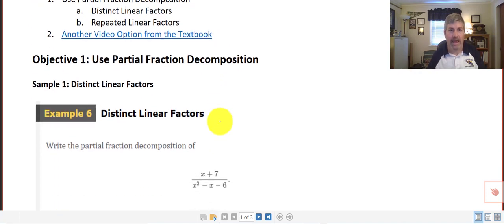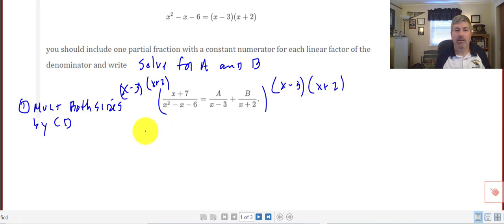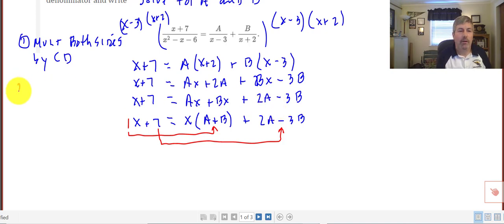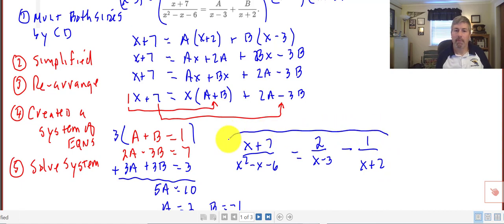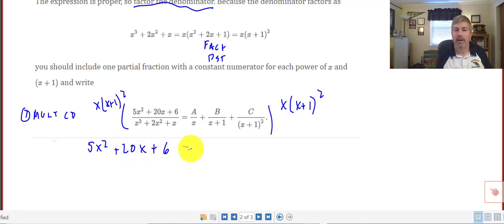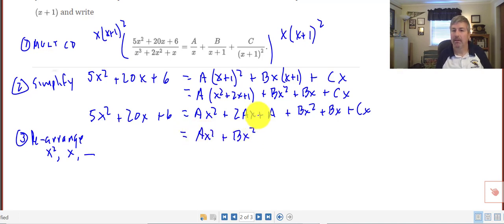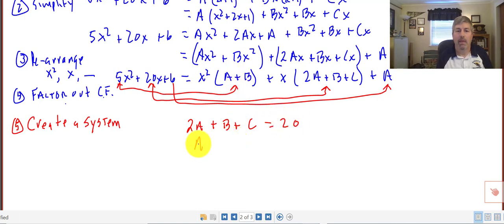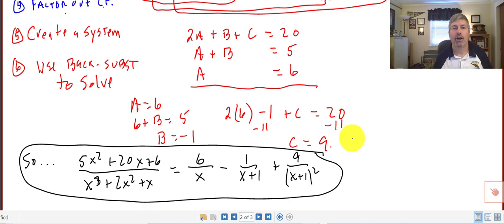Sec 7.3 (2) Partial Fraction Decomposition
Honors Precalculus - Two samples of partial fraction decomposition